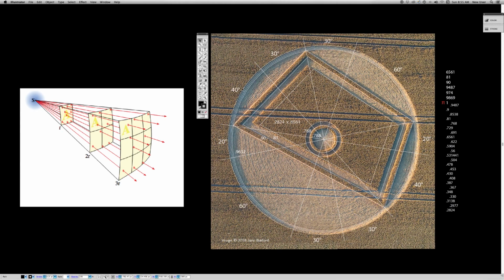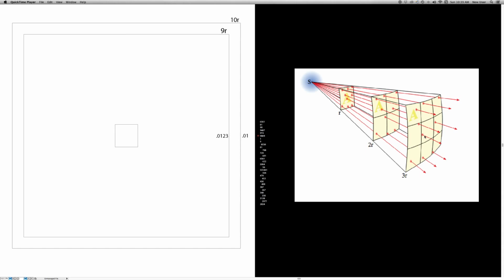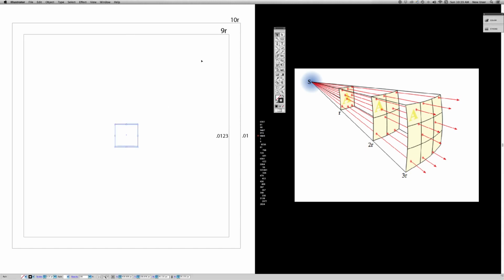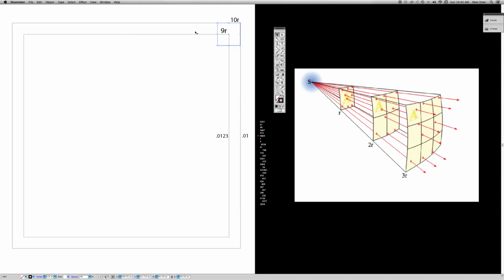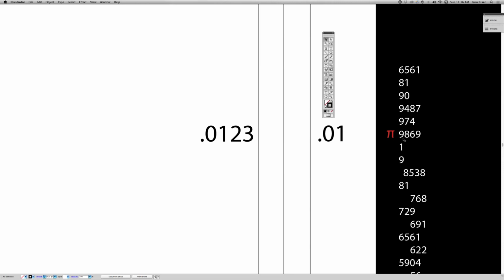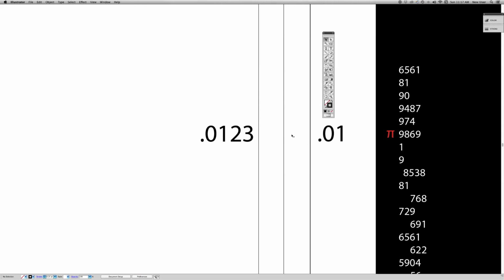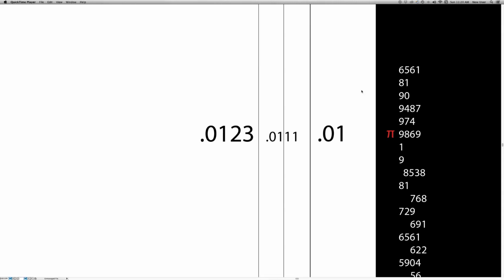Crop cicle ratios 13: Gurston Ashes, Nr Fovant, Wiltshire. Reported 23rd July.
Inverse square law.  See also;